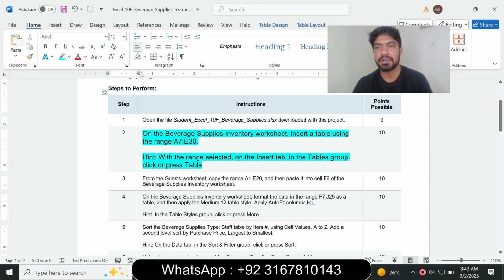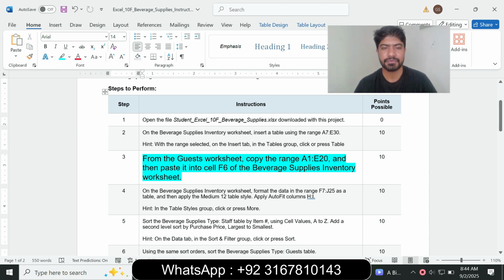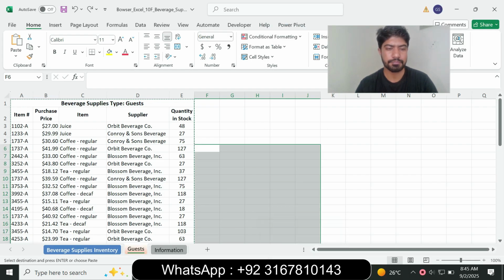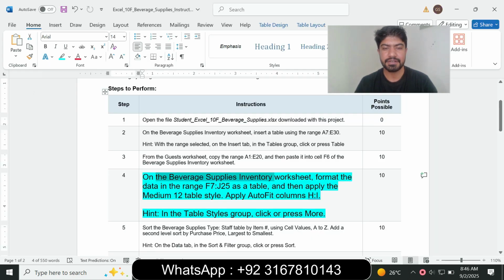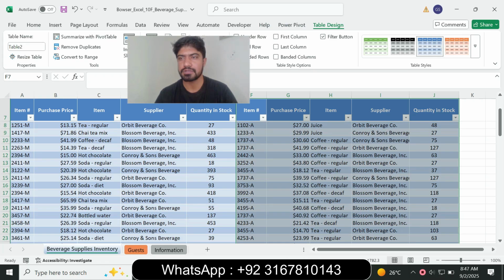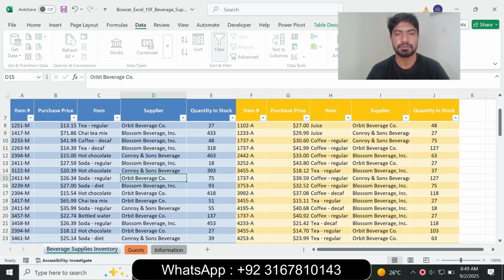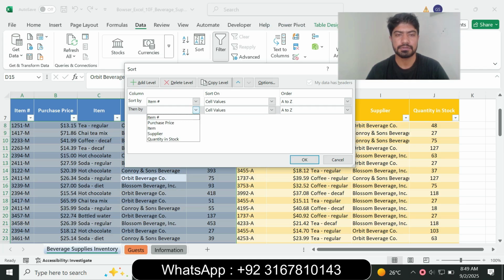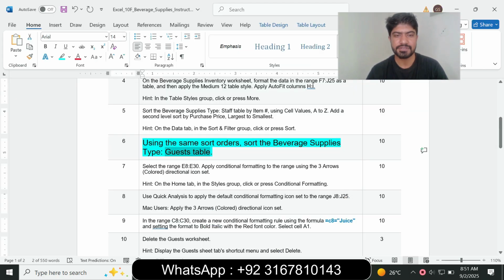Excel_10F_Beverage_Supplies | Excel 10F Homework - Beverage Supplies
Excel 10F Homework - Beverage Supplies
Excel 10F Homework - Beverage
Excel 10F Homework
Excel 10F
Excel 10F Beverage Supplies
Excel 10F Beverage